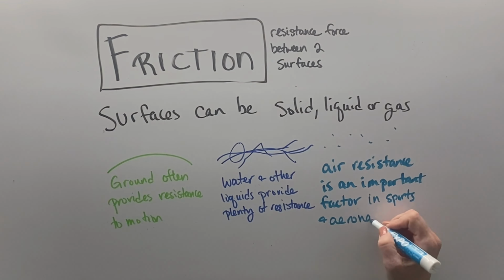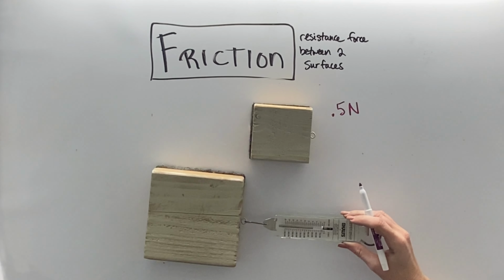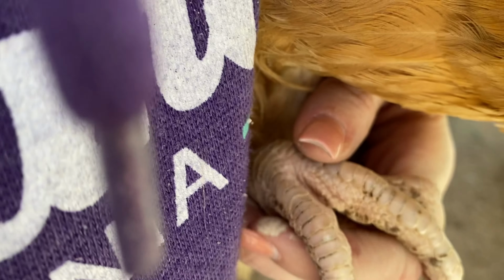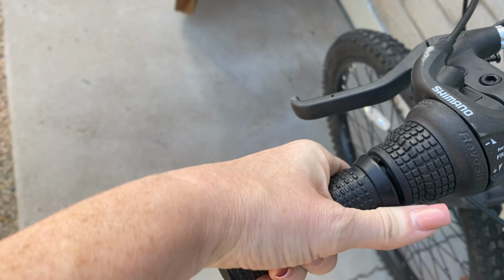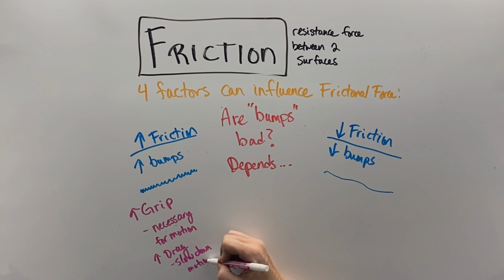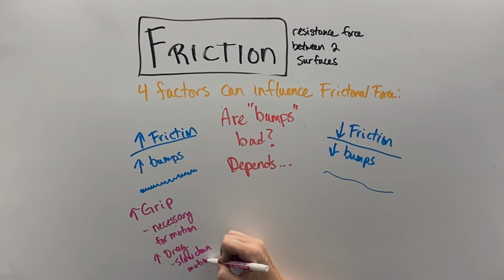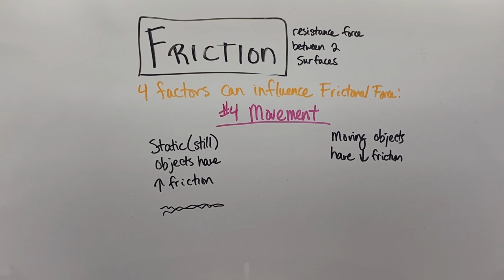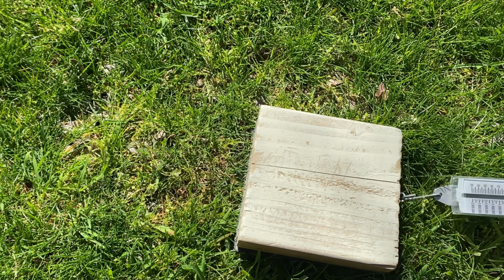Factors influencing Friction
Learn what friction is and see examples of thr factors that increase and decrease it.